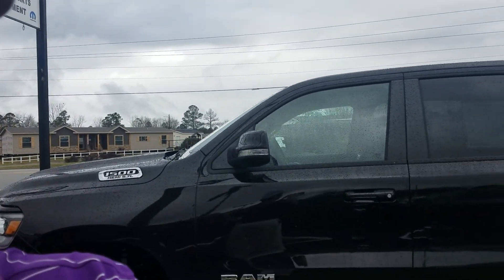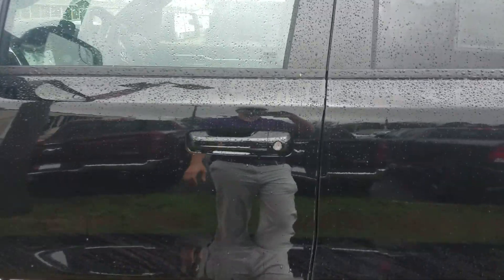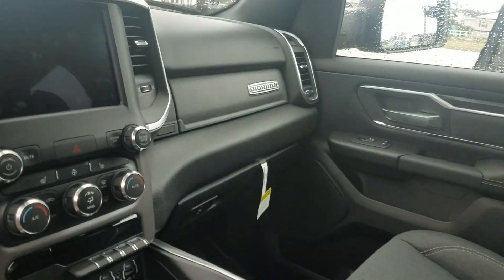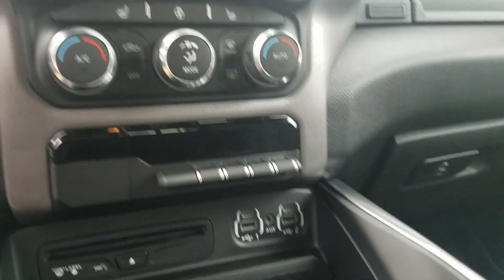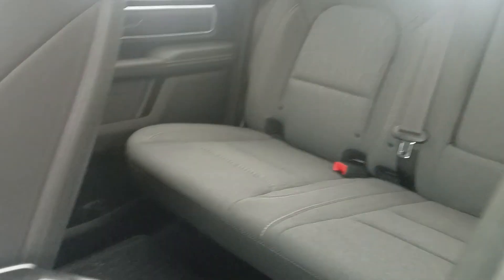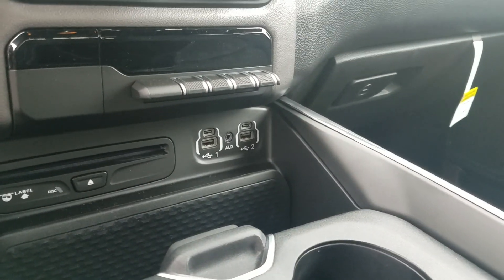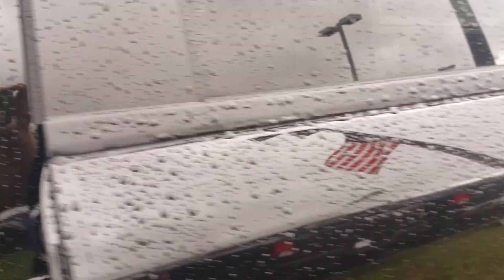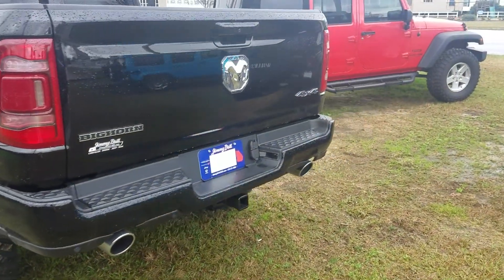Mr. Howard, here's your 1500 Bighorn!